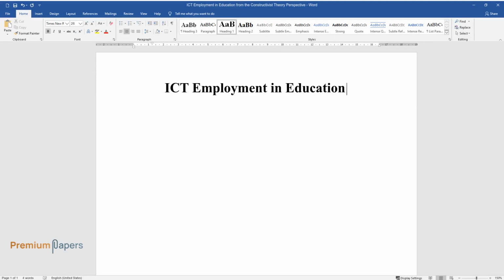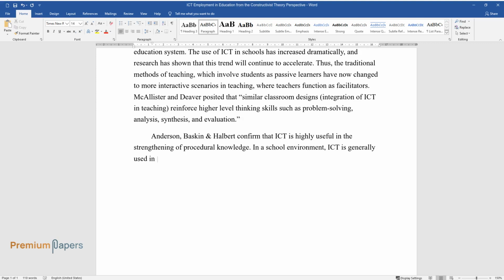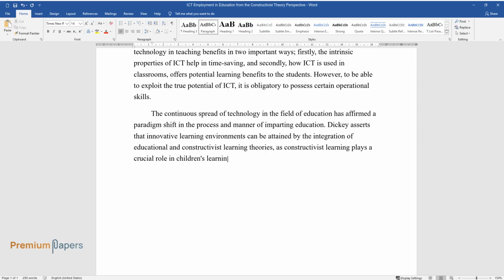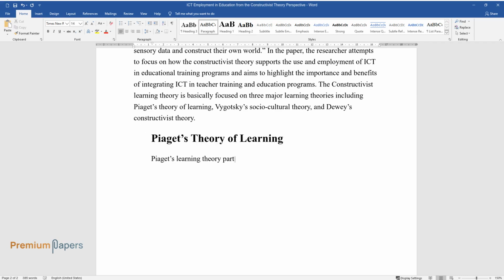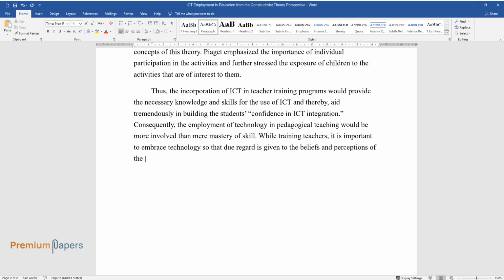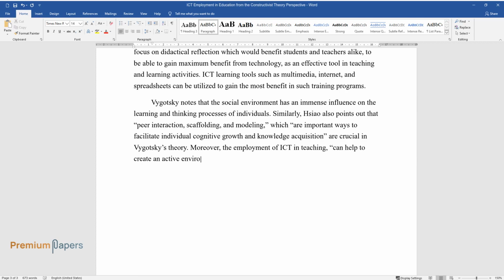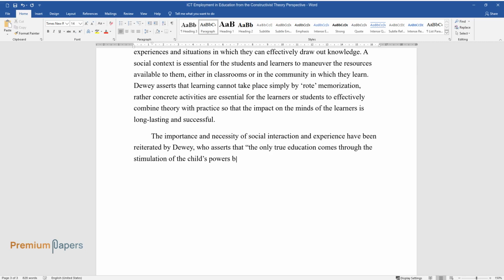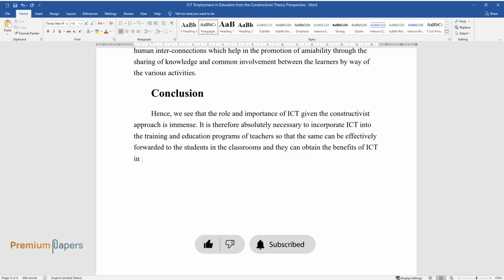ICT Employment in Education from the Constructivist Theory Perspective - Essay Example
📝 Essay description: In the paper, the researcher attempts to focus on how the constructivist theory supports the use and employment of ICT in educational training programs and aims to highlight the importance and benefits of integrating ICT in teacher training and education programs.

ℹ️ Subjects: Sciences, Tech & Engineering
ℹ️ Words: 1074
ℹ️ Pages: 6

📚 Reference list:
Anderson, Baskin & Halbert, (2002). Sustaining and supporting teacher professional development in ICT, The Association for active educational researchers (AARE), James Cook University and Cairns Consortium of Schools. Web.
Atherton J. S. (2005). Learning and Teaching: Constructivism in learning. Web.
Bransford, J. D., Brown, A. L., & Cocking, R. R. (eds). 2000. How People Learn: Brain, Mind, Experience, and School: Expanded Edition. The National Academy Press. Washington, D.C. Web.
Brodahl. C; Fagernes. M; Hadjerrouit. S (2007). Applying and Evaluating Understanding-Oriented ICT User Training in Upper Secondary Education. Issues in Informing Science and Information Technology. (4), p 473 – 490. Web.
Chen, Y.L. (2008). Modeling the Determinants of Internet Use. Computers and education, 51 (2), p. 545- 558.